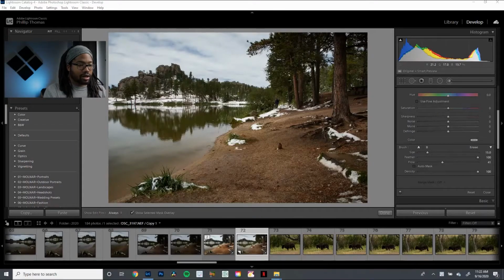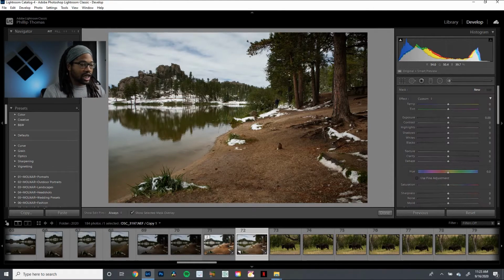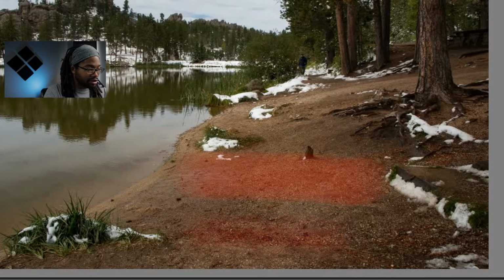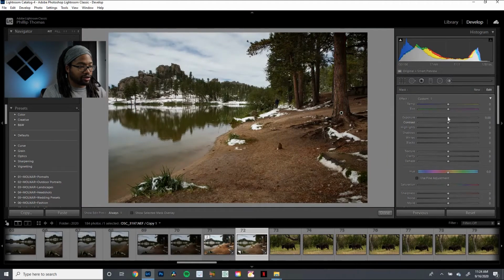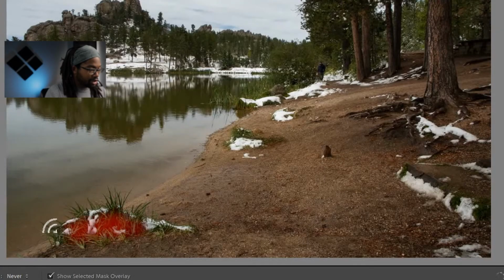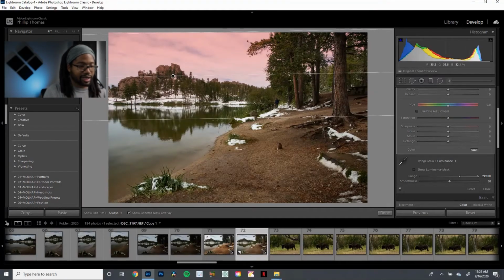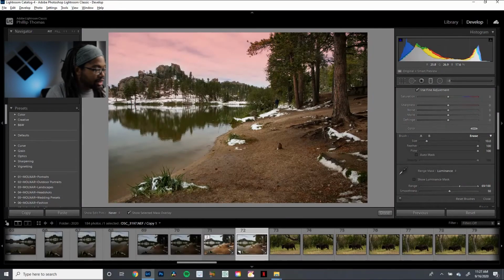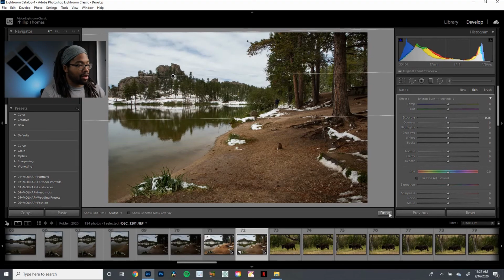IMPROVE your PHOTOS by using the ADJUSTMENT BRUSH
Using the adjustment brush in Lightroom is a great way to improve your photos! In this tutorial, I will show you a few examples of how to use the adjustment brush to help in your editing process. This is part three of my series on using local adjustments to improve your photo editing. I have linked the first two parts of the series in the video for you to check out after you watch this video!